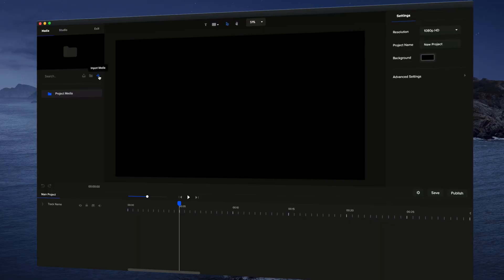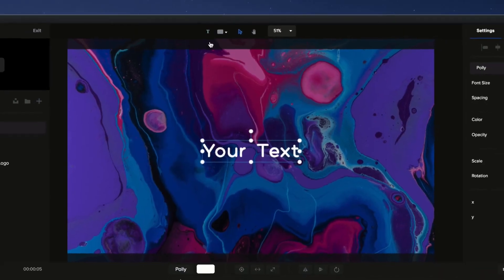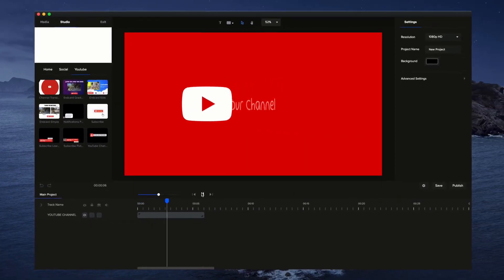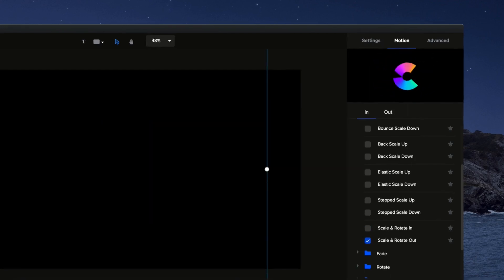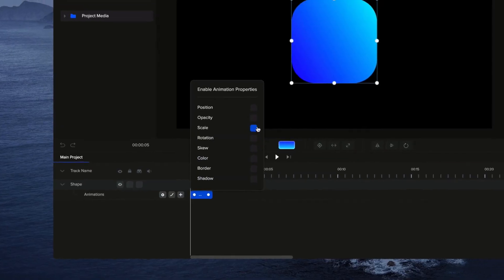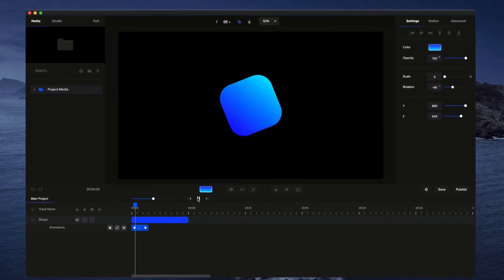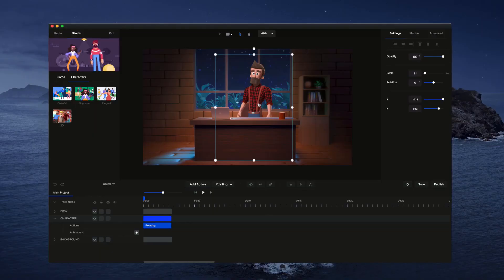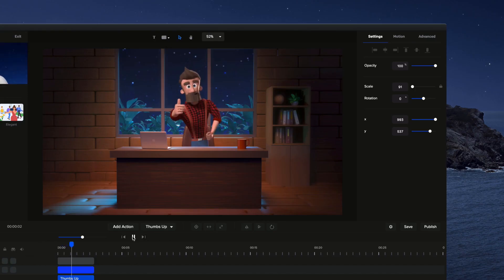CreateStudio | Video Editor | Video Animation Software | 2020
There has never been such a rich video animation software that combines both advanced & beginner features outside of Adobe After Effects. Users can create; Explainer videos with 2D & 3D characters, lower third animations, logo stings, YouTube content, social videos, sales & promo videos, mobile stories, eCommerce ads, local business videos, virtually any kind of video with the ease of use and dynamic features!